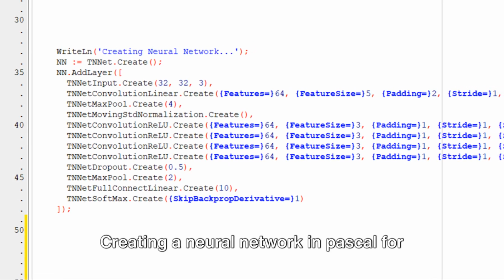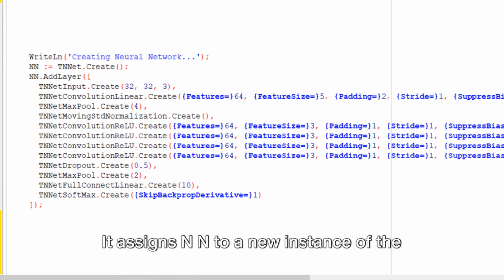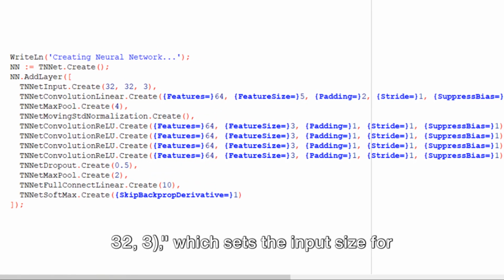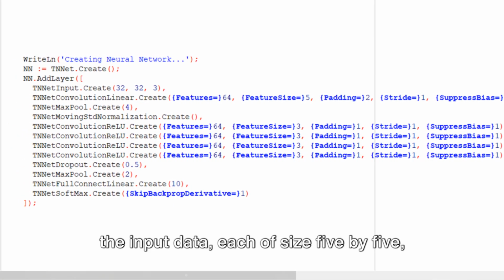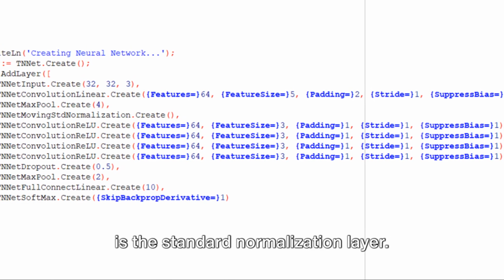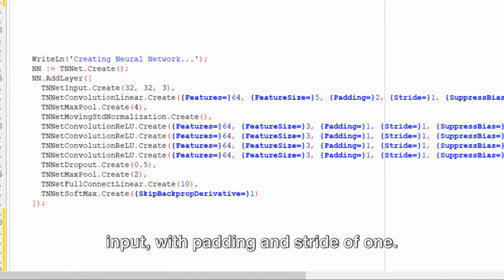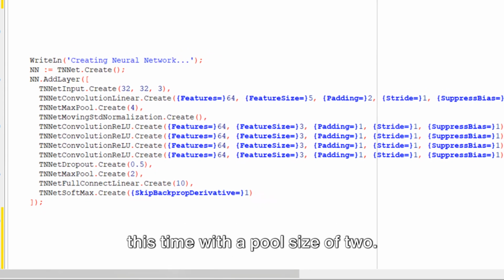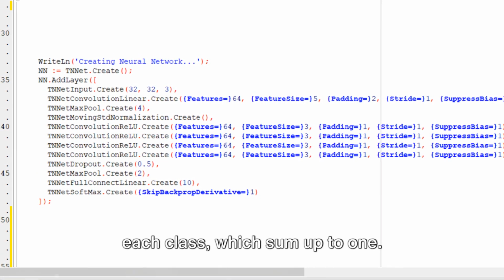How to code Neural Networks - General View of a Simple Image Classifier - Source Code - Part 2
In this video, look at a simple image classifier neural network.